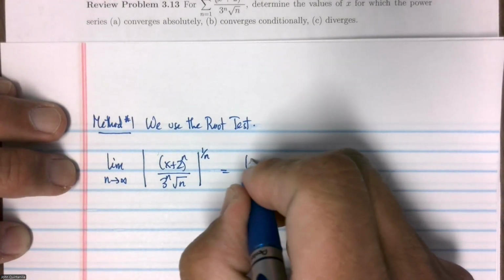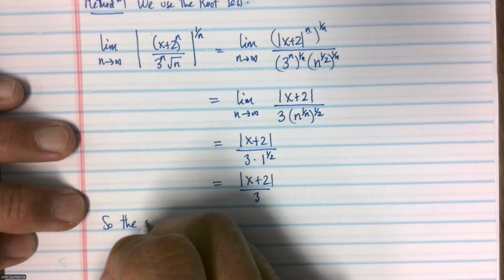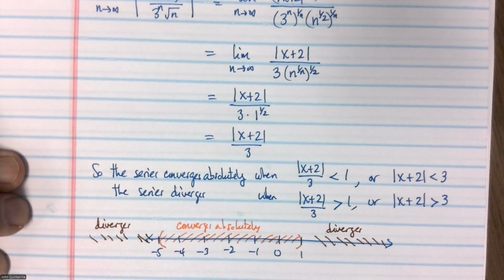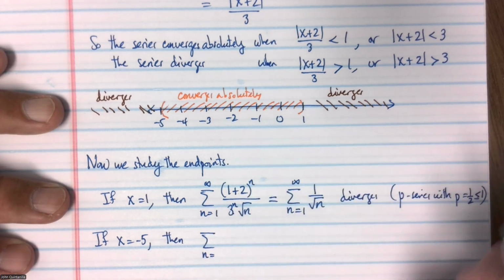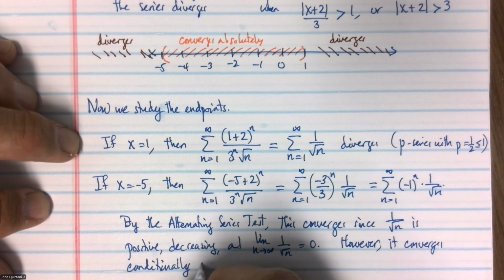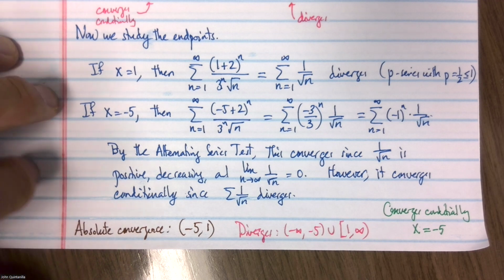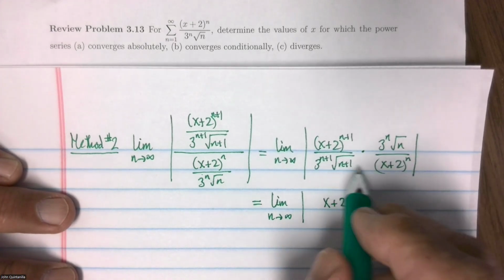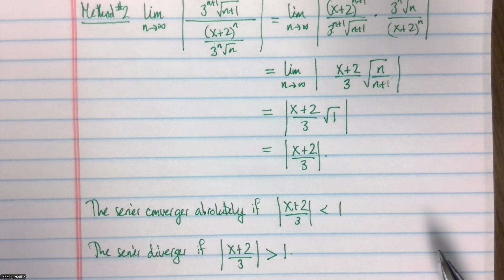Math 1720 Review 3.13